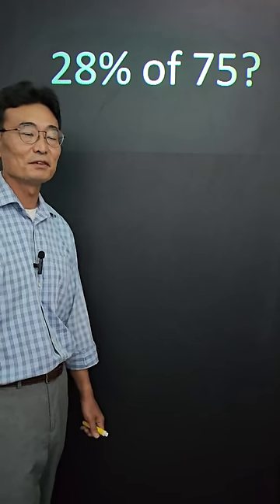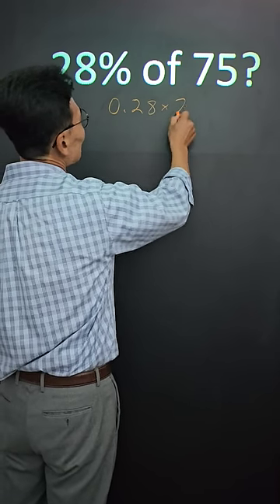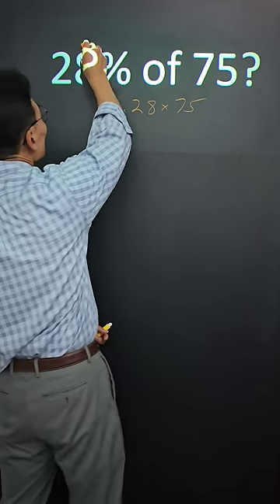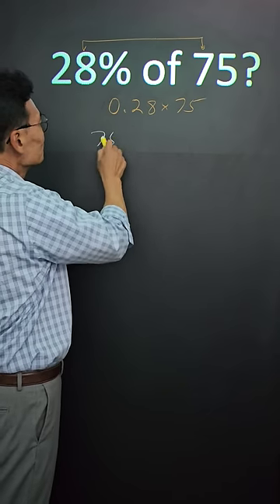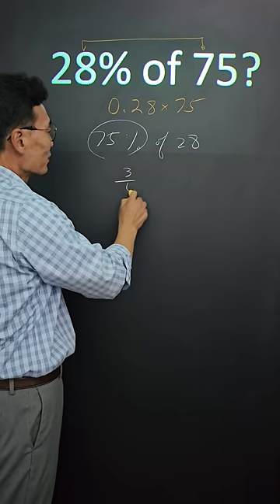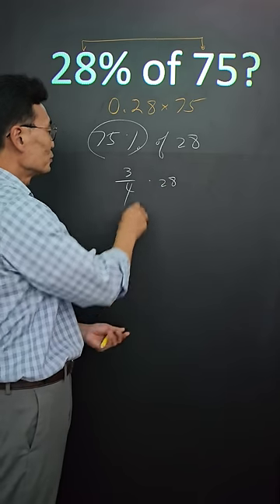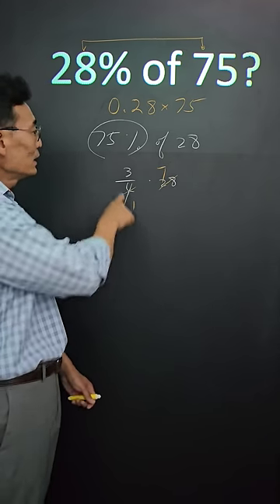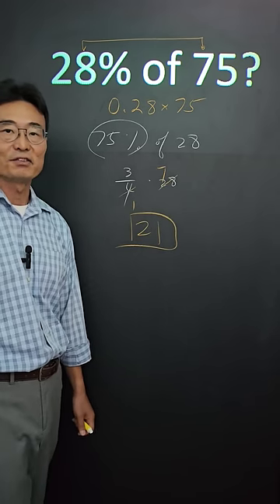x% of y = y% of x